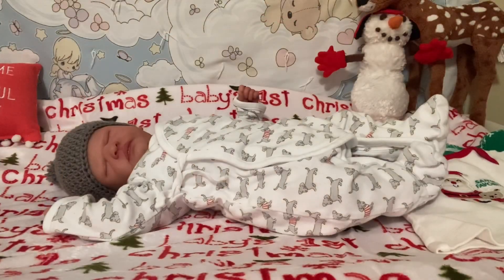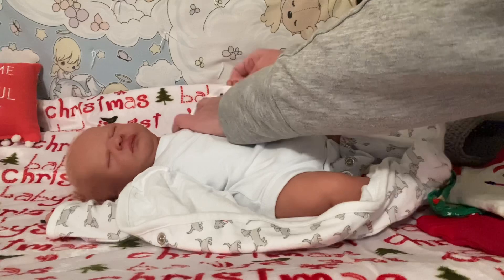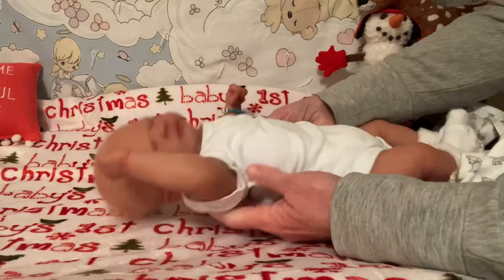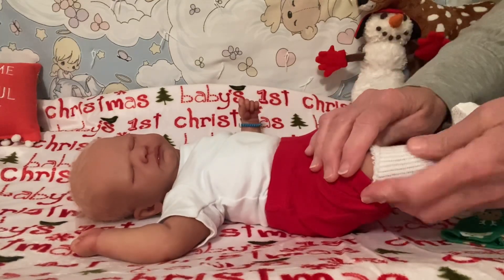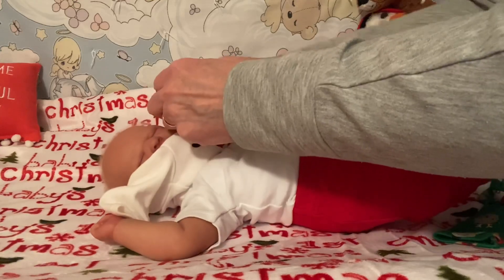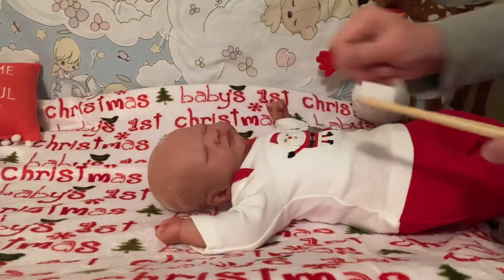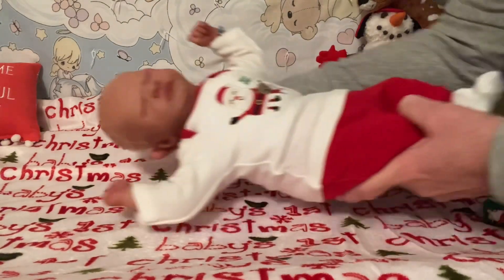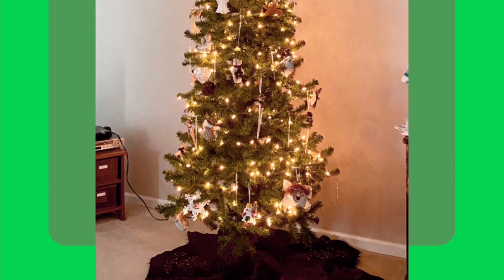Hans Gets a Santa Outfit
This video is intended for adult reborn doll collectors. 👶🏻❤️💕